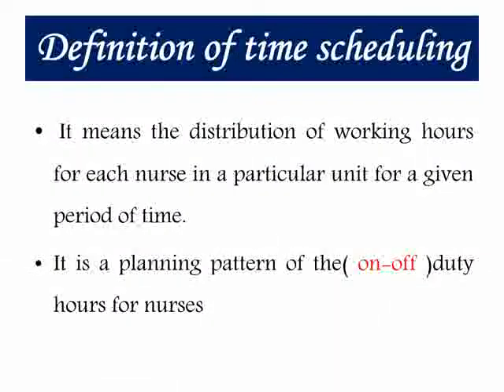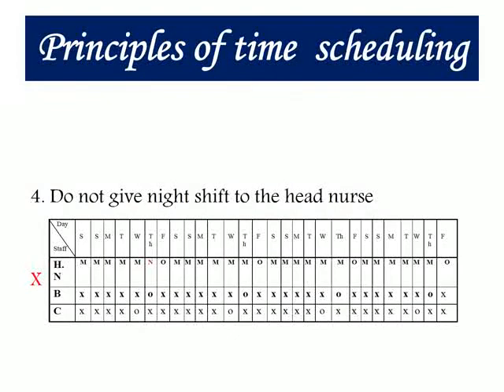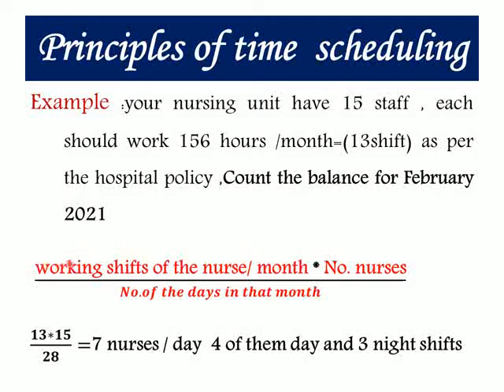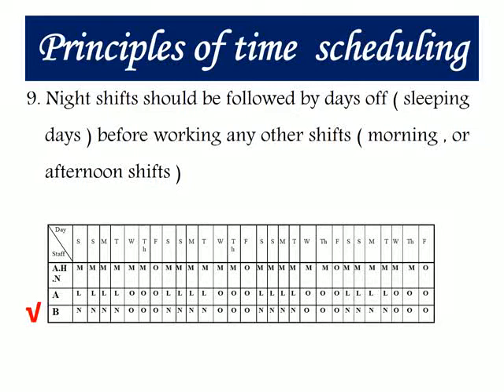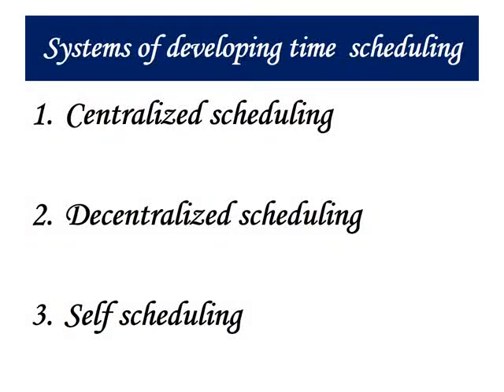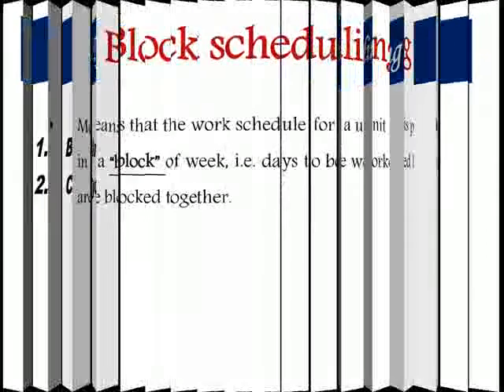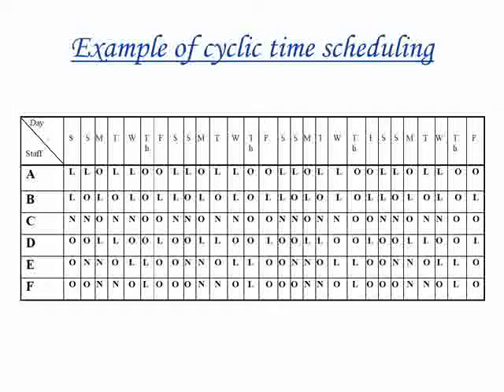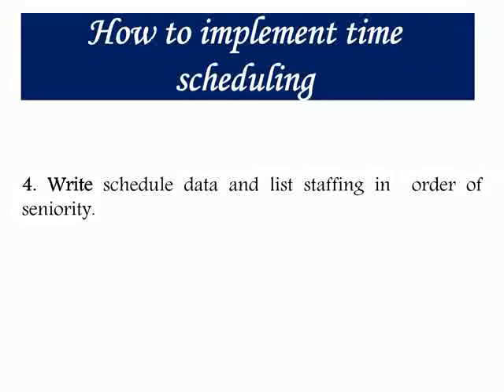scheduling2020 2021 final 2nd version